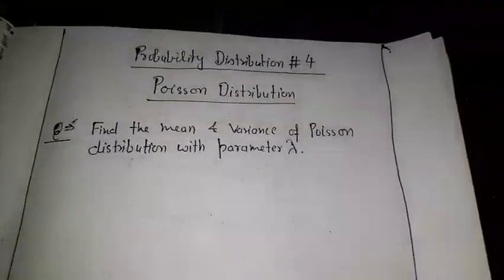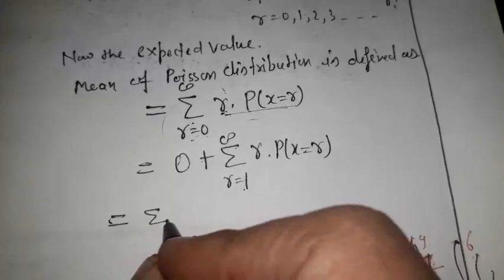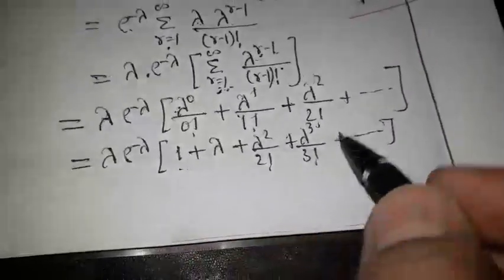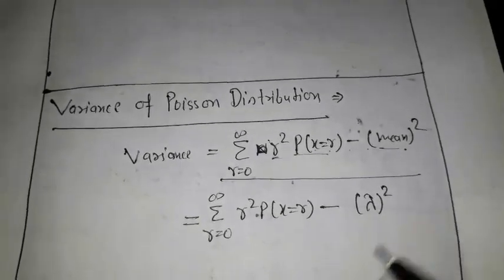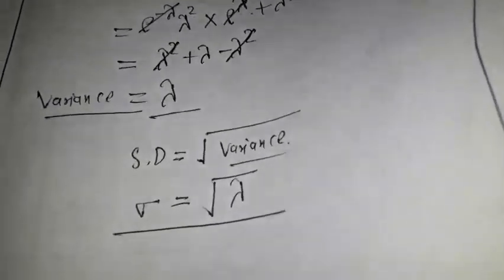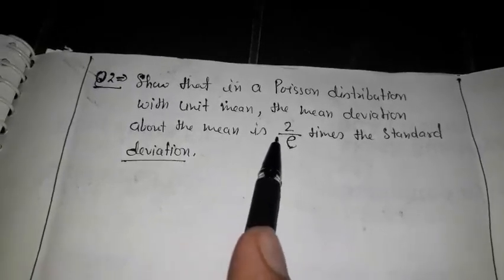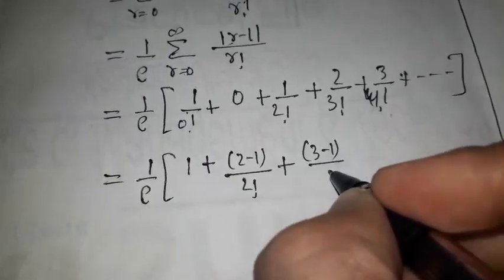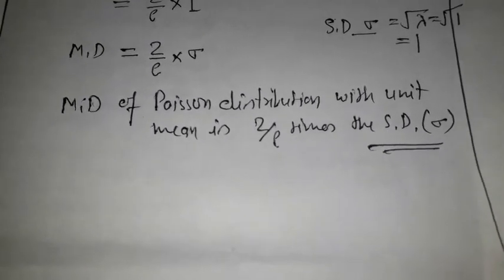BCA 4SEM ||NST||PROBABILITY DISTRIBUTION #4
POISSON DISTRIBUTION PROBLEMS